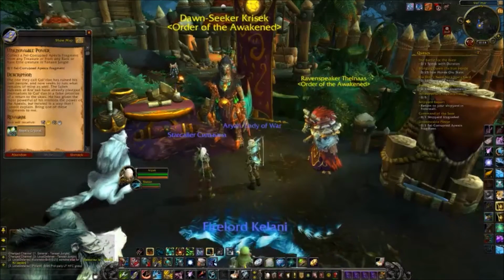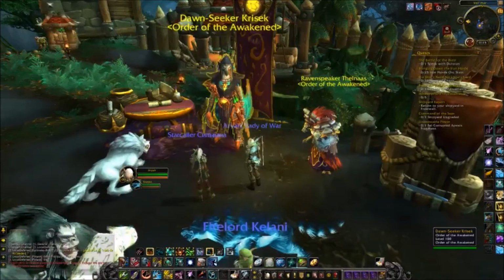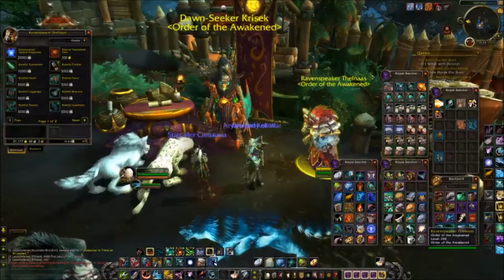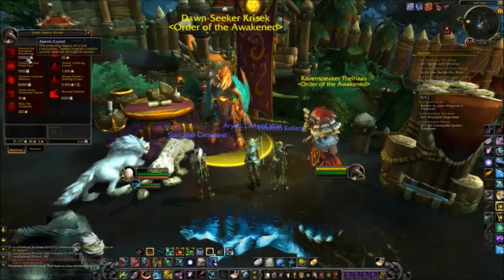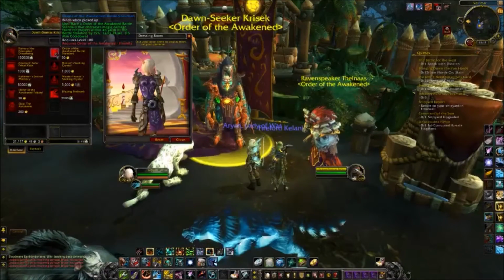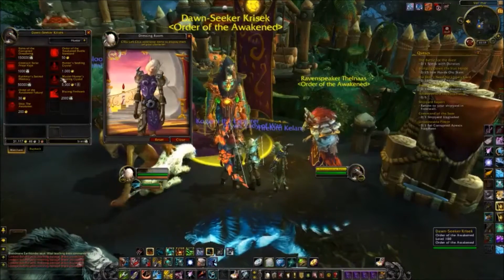6.2: Order of the Awakened Reputation & Quartermaster